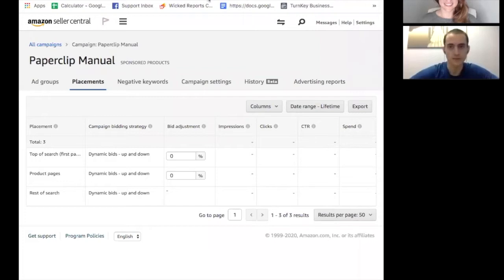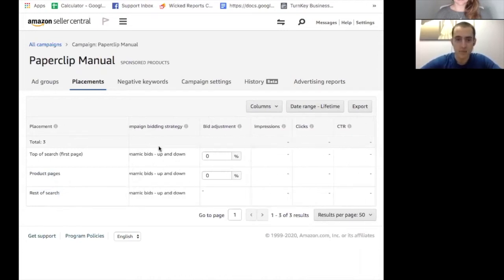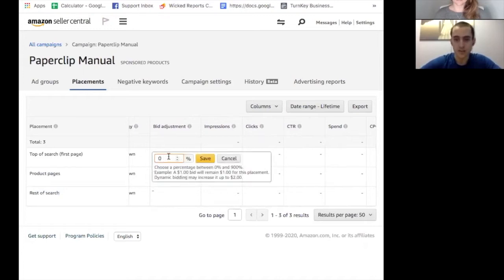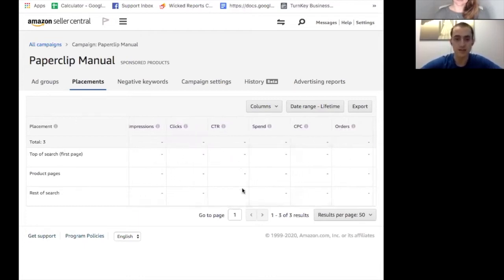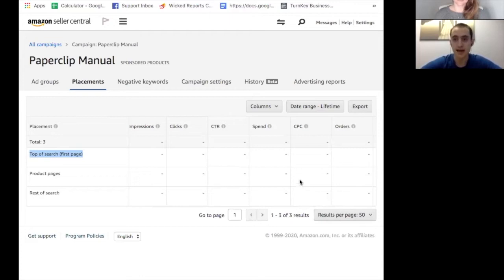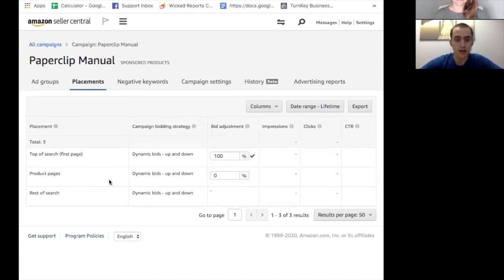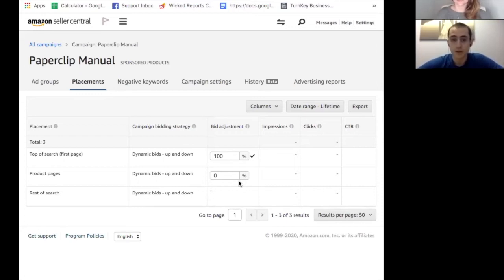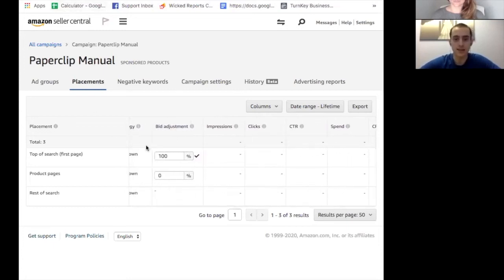Amazon PPC & Dynamic Bidding with Expert Nolan | What New On Amazon for Sellers?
Amazon PPC & Dynamic Bidding with Expert Nolan & Jenna Lieber | What New On Amazon for Sellers?

Catch Jenna Lieber every week talking about What's New on Amazon FBA?

Turnkey Product Management manages many brands on Amazon. Each client requires different services and a different e-commerce approach. We are experts when it comes to creating Amazon accounts and product listings. With our keyword research, we are able to optimize a listing and get as many eyes on it as possible. We are also masters at setting up advertising campaigns and helping produce organic customer reviews. Our systems help us produce stellar advertising campaigns that push traffic towards the product listing. Our goal is to take Amazon off of our clients’ plate and allow them to focus more on the other aspects of their business.

We want to expand our client base and help as many brands as possible reach their potential. If you are ready to take the next step into e-commerce or you are looking to improve your Amazon success, please fill out our FREE CONSULTATION form on our